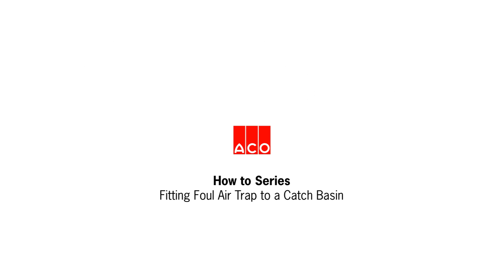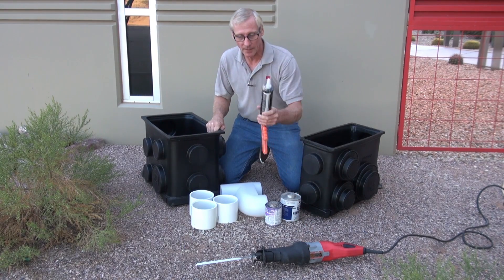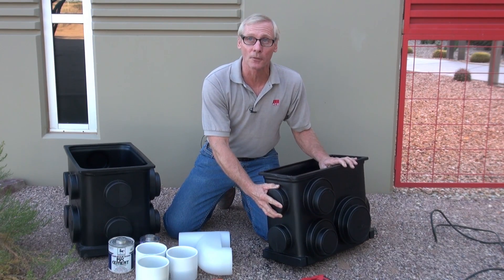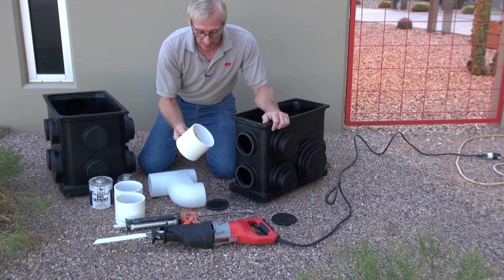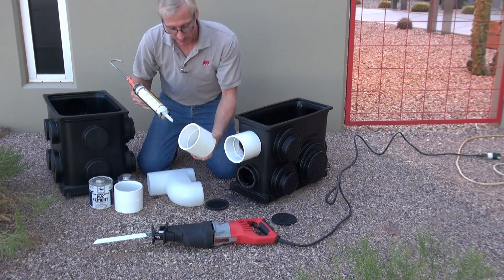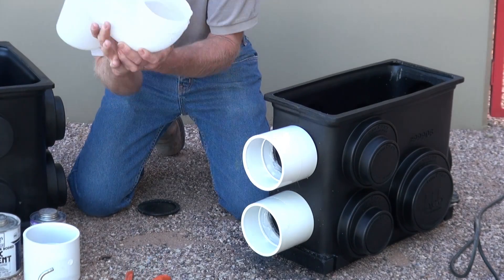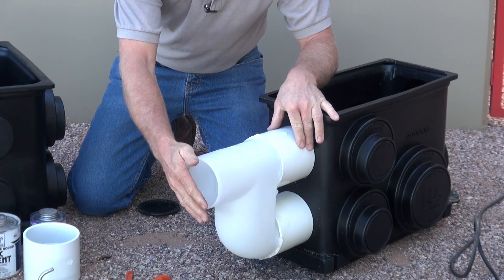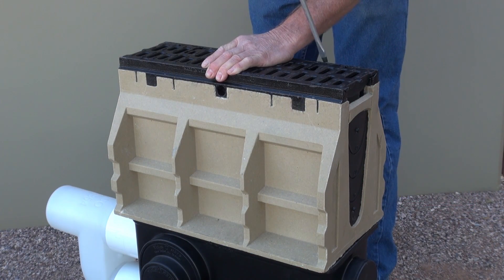ACO "How To" Series: Fitting Foul Air Trap to a Catch Basin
This video describes how to properly attach an ACO Foul Air Trap to an ACO catch basin to minimize gases entering the drain channels.